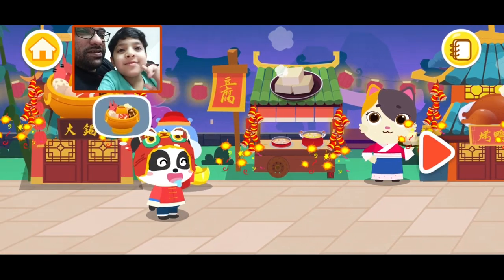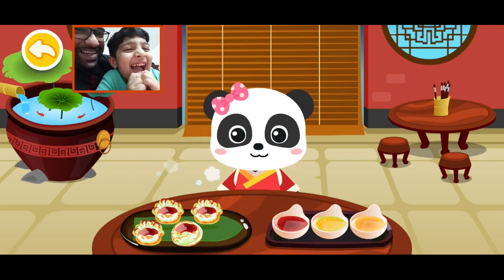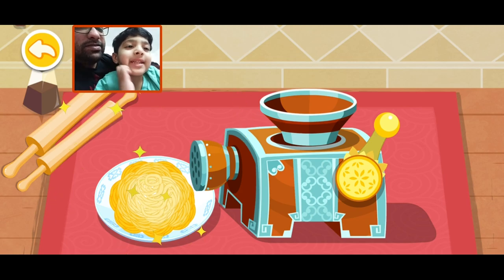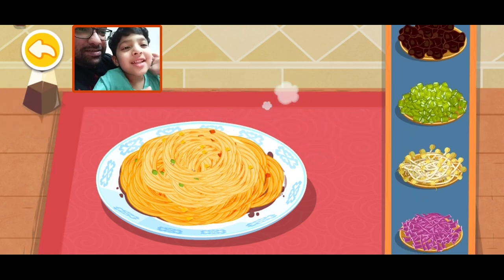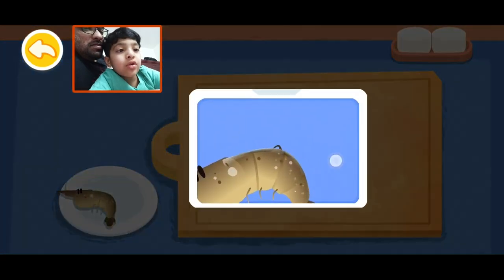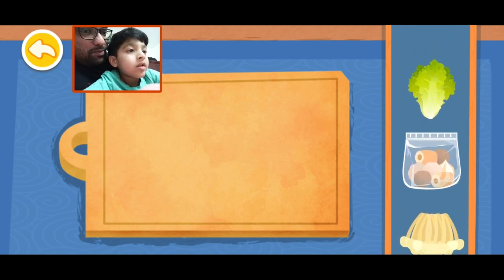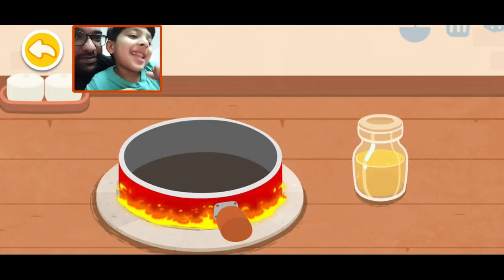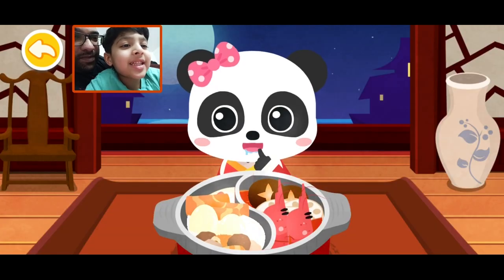Baby Bus - Chinese Recipes | Game Play by Super Kairav | Nom Nom Nom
BabyBus APP Game play by Super Kairav.

The guest has placed the order. Dear little chef, please start cooking according to your guest's order!

NOODLES
Mix flour and water. Stir the mixture and make a dough. Start the noodle machine and make noodles. Now, boil the noodles, add spices, and serve with meat and eggs. The delicious Chinese noodles are ready!

DUMPLINGS
The guest would like some colored dumplings? No problem! Tomato juice, carrot juice...there are 5 kind of vegetable juices available. Pour the juices into the dough and make colored dumplings. You can even add chili when you boil the dumplings!

TOFU
Soak the soybeans and boil the soy milk. Pour it into a container, press into shape with a stone, and the tofu is ready. How do you want to cook it? Stir-fry, chilled with sauce, or make soup? It's up to you!

HOT POT
Hey, do you know how many ingredients there are for hot pot? Mushroom, beef...and of course there are lobster and meatballs! Select the ingredients you like. Wash them and put into the soup. Spicy hot pot is ready!

The tasty Chinese cuisine are all ready. Don't keep the guests waiting. Please serve the dishes on time!

FEATURES:
- Cook 6 kinds of Chinese dishes: noodles, dumplings, tofu, hot pot, sugar-coated haws, and roast duck.
- 25 kinds of ingredients: beef, eggs, carrots, bananas, oranges, and more.
- 6 methods of cooking: fry, boil, stir-fry, instant-boil, stir and mix, and roast.
- 5 kinds of spices: oil, salt, essence of chicken, sauce, soy sauce.